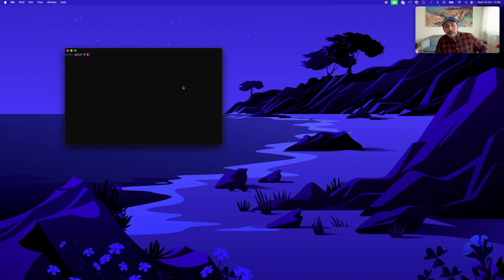Rio terminal: Split screen sneak peek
Split screen sneak peek for Rio terminal next version.